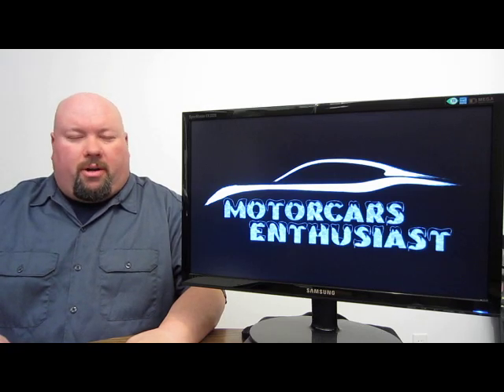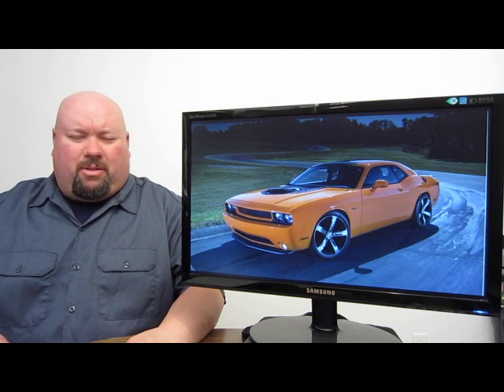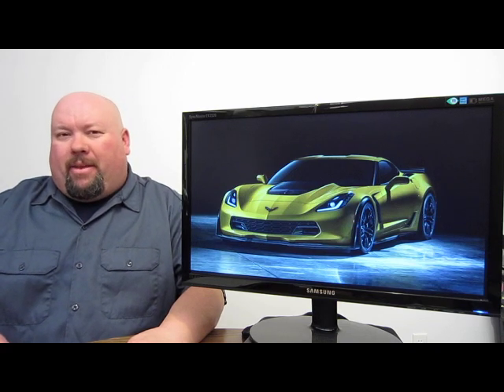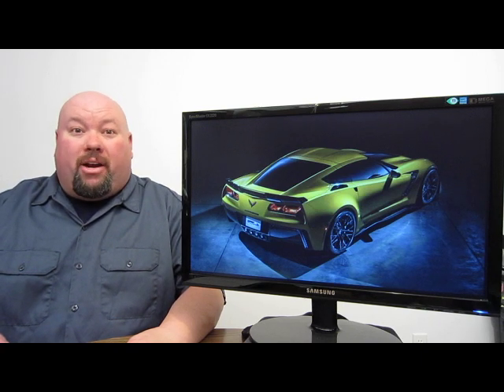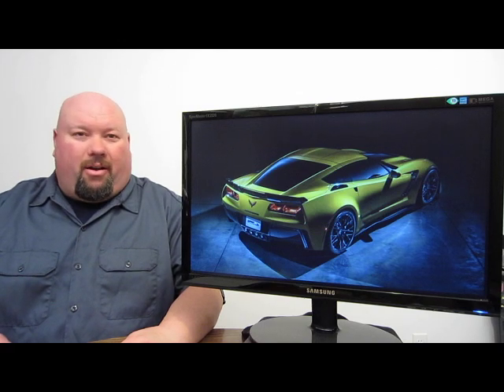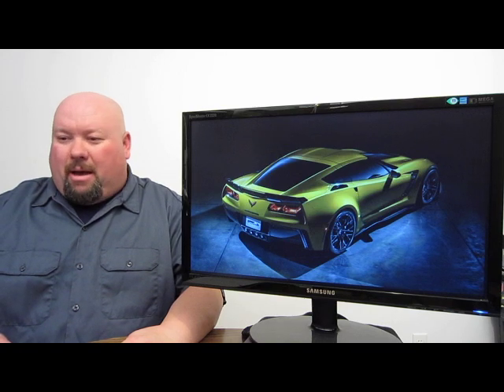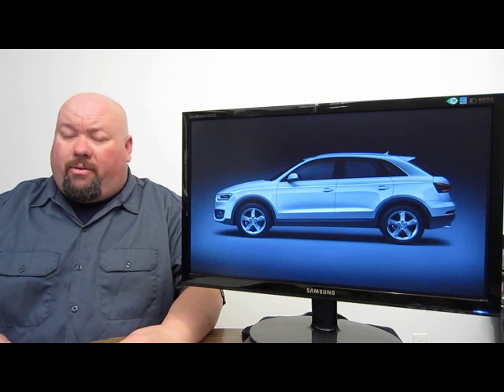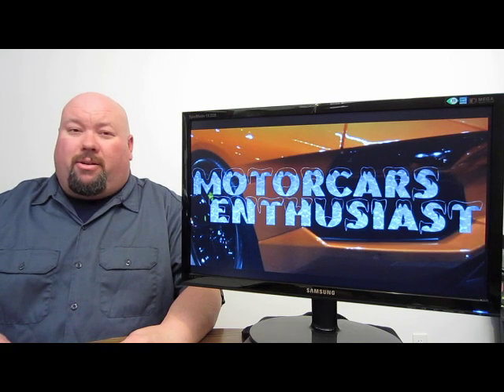ATS Coupe? SRT Challenger Hellcat. Leaked Z06 Pictures. Audi AllRoad Concept & Audi Q3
News for January 9th-12th 2014. Caddy to debut a coupe version of the ATS. Possible dabut of the Challenger Hellcat from SRT. Leaked photos of next Z06 along with fresh rumors. Audi's new concept. And Audi Q3 thats USA bound.